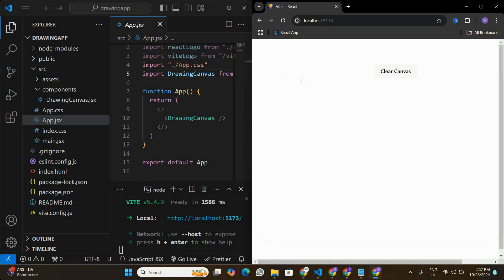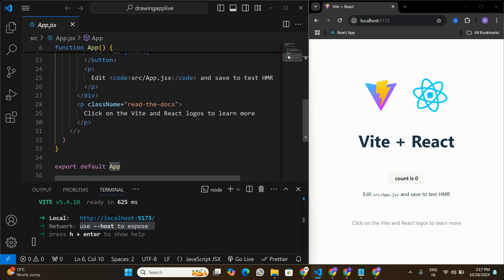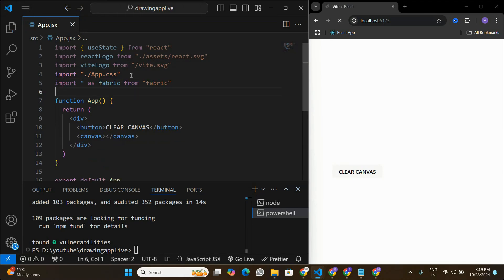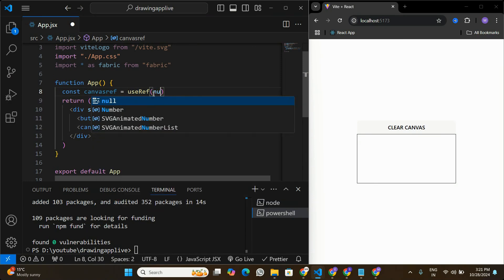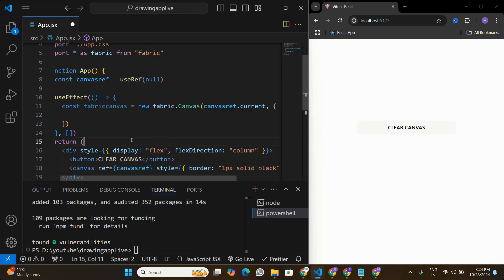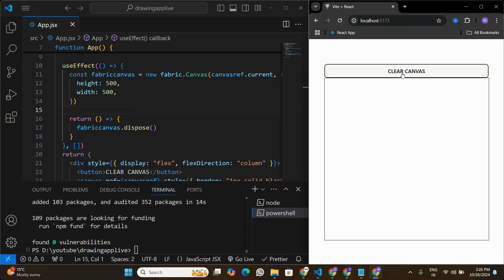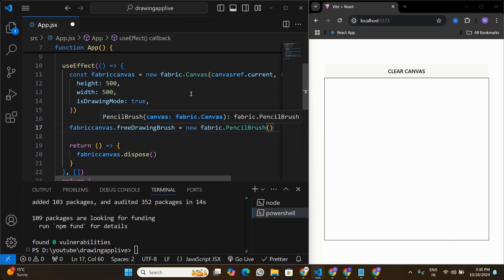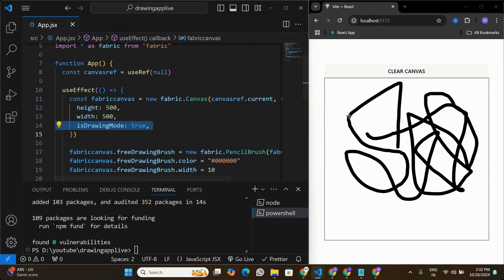Build a Drawing App using Canvas in Fabric JS React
In this video, I have covered how to build a drawing app in React JS and Fabric JS Canvas.

Please leave your queries in the comments.